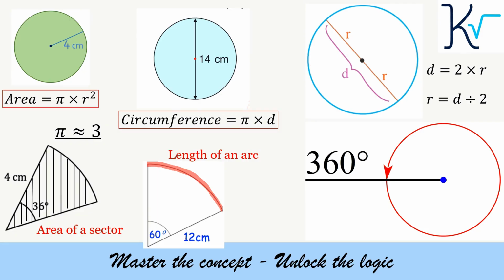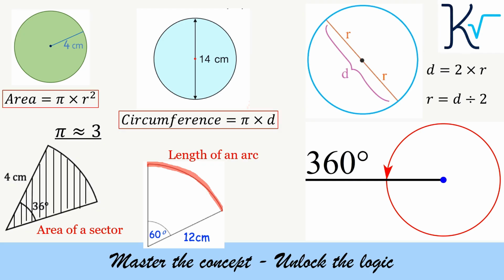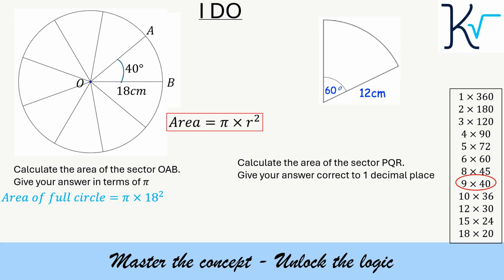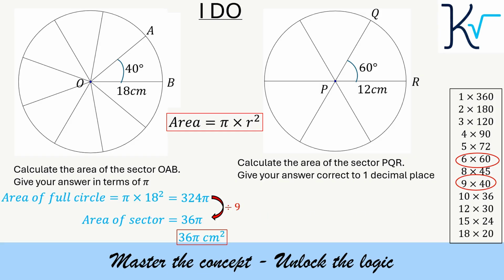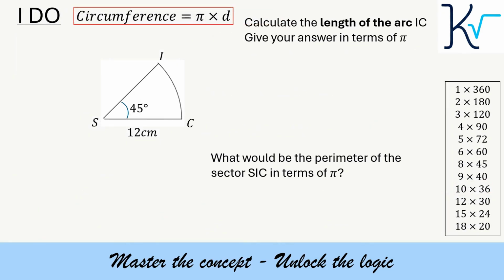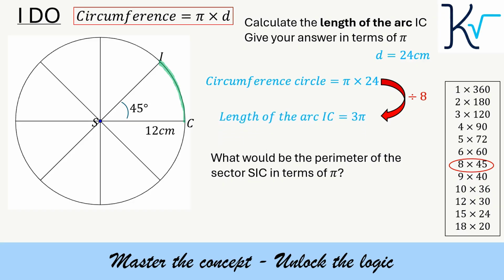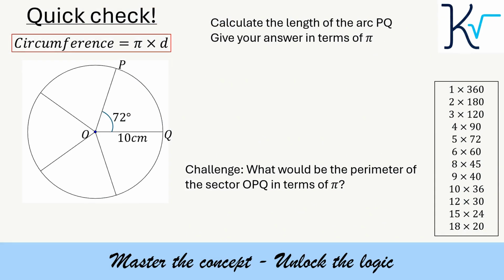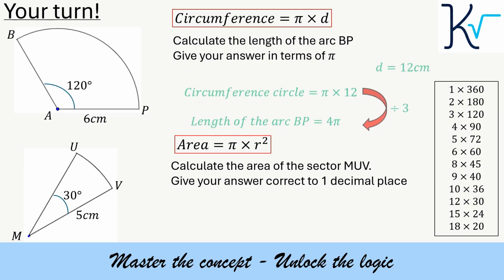GCSE Maths - Arc length & Sector area (Visual guide to clear confusion!)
Struggling with sectors and arcs?
In this video, I show you how to find the Area of a Sector and the Arc Length using one simple logical step: treating it as a fraction of a full circle.
Whether you're preparing for an exam or just need a quick refresher, this method ensures you never get these marks wrong again.
Master the concept and unlock the logic with Kasimaths.